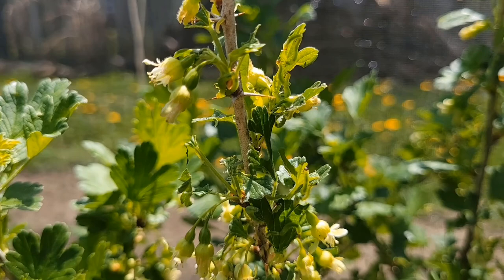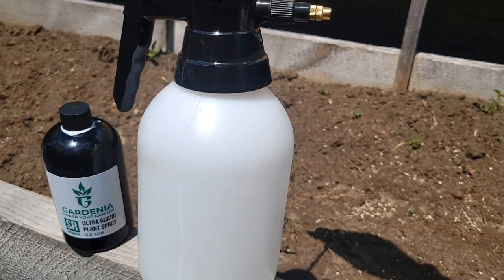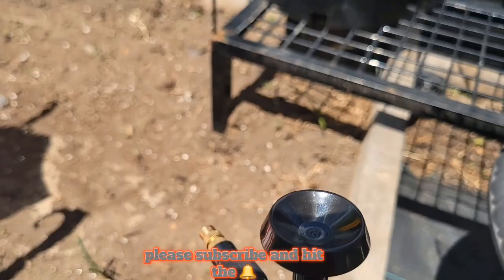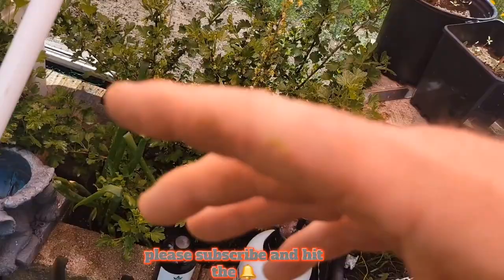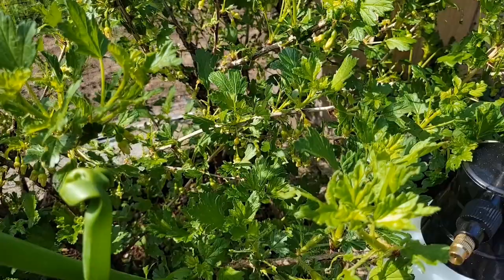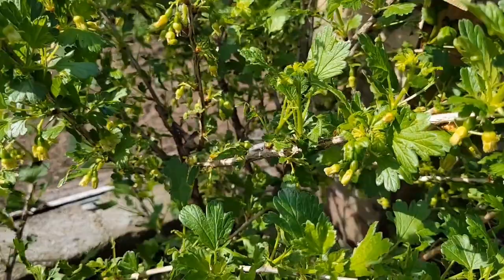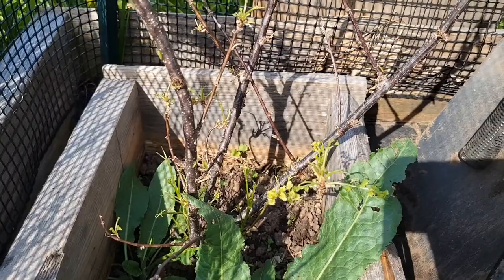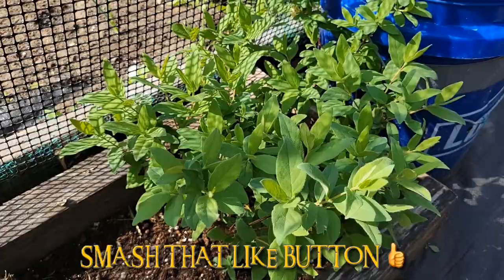dealing with cabbage worms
well we found out today we had pest issues Allredy this season checkout how we deal with it

 checkout this new product its great very similar to the method 1 spray we used last season works great!